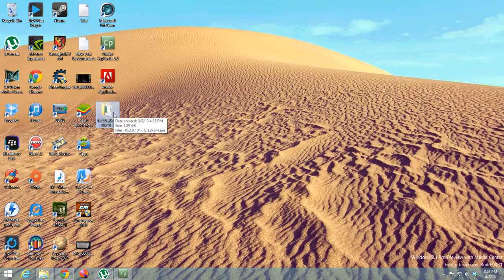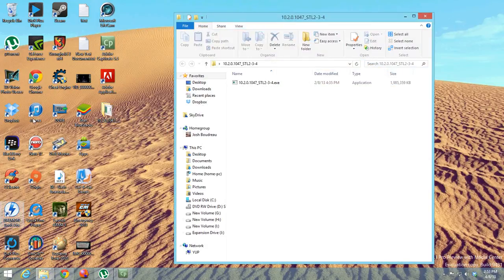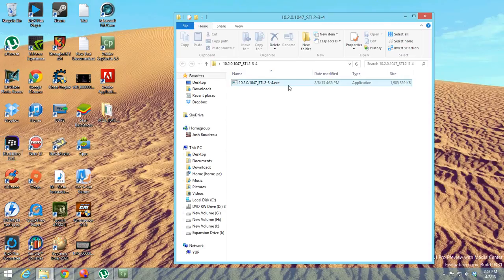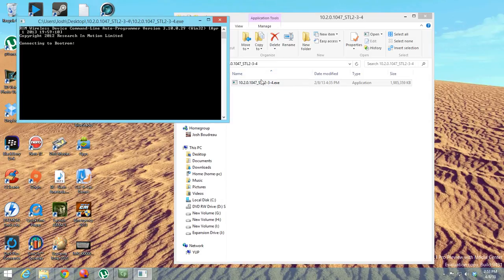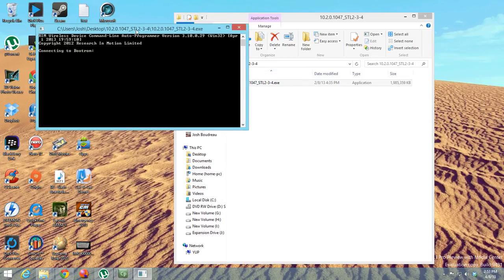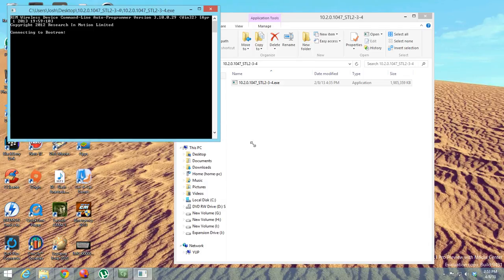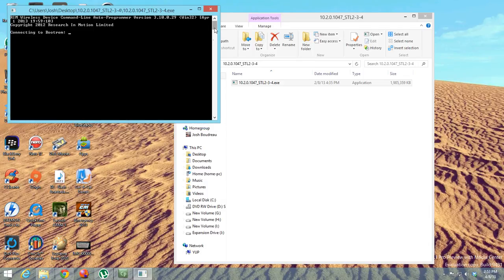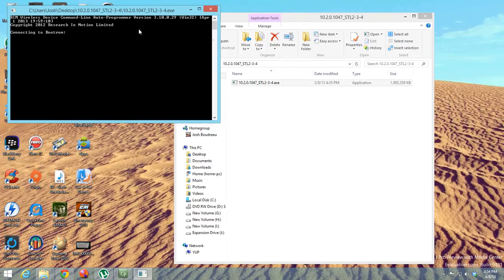How to put Blackberry os 10.2 on your Blackberry 10 device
Hey in this video im going to tell you how to put bb 10.2 on your blackberry device.

First go download the proper os for your phone:
z10 stl 100-1

Now while the files are downloading feel free to back up your phone. Once the files are downloaded and the backup is done, extract the files and double click on the file, it make take a few minutes to open dont keep double clicking if it does not open right away give it some time.

It will take 15-30 mins to install the os, once the install is complete, your phone will restart and you will be taken through the set up menu. complete the setup and you will have os 10.2 running on your blackberry device.